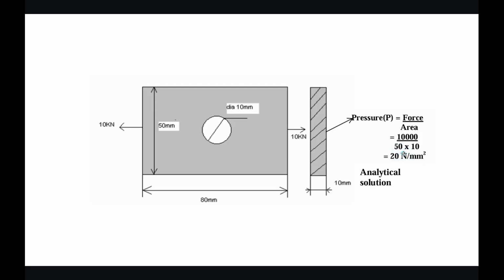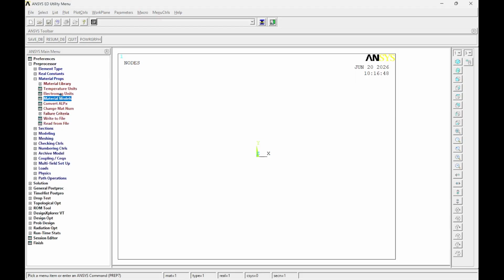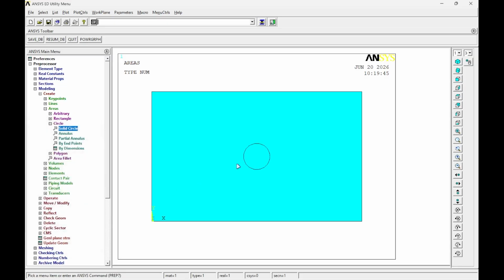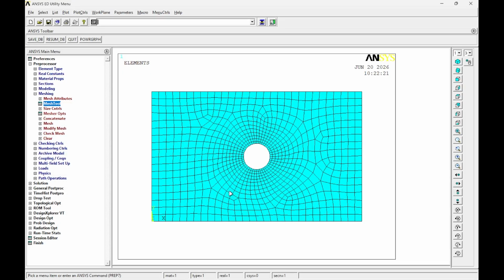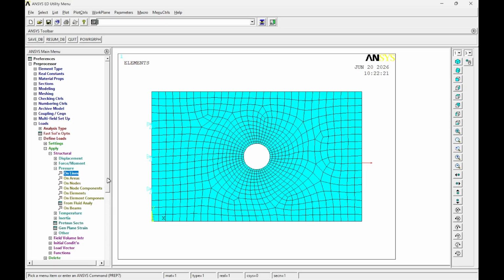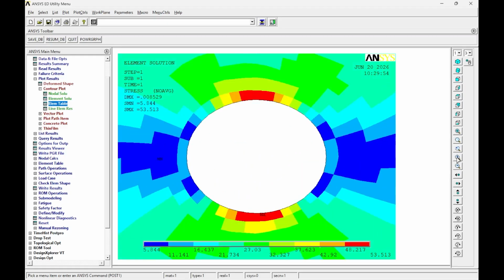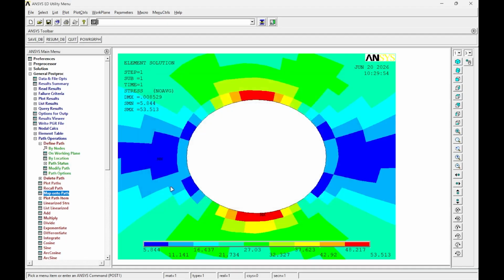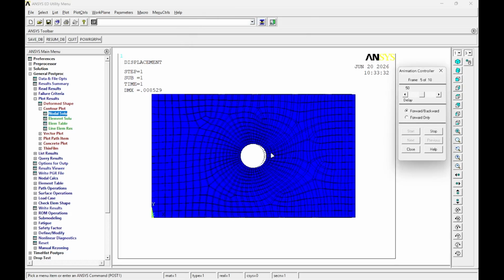Plate with a Hole Stress Analysis using ANSYS | FEM Lab | Von Mises Stress Distribution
This video demonstrates the analysis of a rectangular plate with a circular hole using ANSYS as part of Finite Element Method (FEM) Lab experiments.

Problem Statement:

Determine the maximum stress developed in a rectangular plate with a central hole subjected to axial tensile loading.

Given Data:

• Plate Size = 50 mm × 80 mm
• Hole Diameter = 10 mm
• Plate Thickness = 10 mm
• Young’s Modulus (E) = 200 GPa

Pressure Applied:

P = Force / Area
= 10000 / (50 × 10)
= 20 N/mm²

Objective:

• Determine maximum stress concentration
• Observe Von Mises stress distribution
• Study deformation of the plate under tensile loading

ANSYS Concepts Covered:

• Creating rectangular areas
• Creating circular holes using Boolean operations
• Meshing using PLANE42 element
• Applying pressure loading
• Structural analysis of plates
• Viewing Von Mises stress distribution
• Viewing displacement vector sum

Element Used:

PLANE42 – 4 Node Structural Solid Element

This video is part of the **Finite Element Analysis Lab using ANSYS** playlist.

Useful for:

• FEM / FEA Lab students
• ANSYS beginners

plate with hole ansys
stress concentration ansys
ansys stress analysis tutorial
finite element method lab ansys
von mises stress ansys
ansys plane42 tutorial
plate analysis ansys
fem lab ansys experiments
engineering ansys tutorial
structural analysis ansys